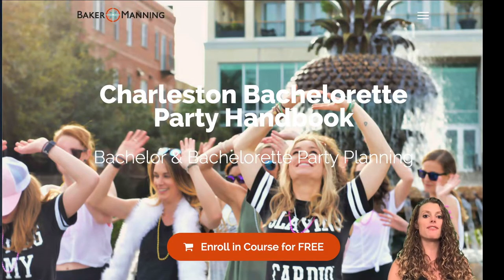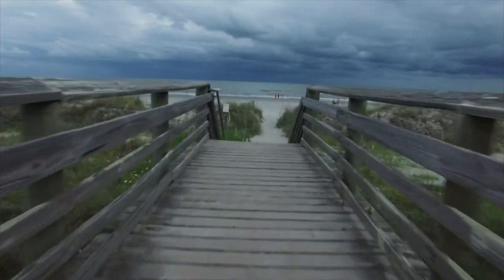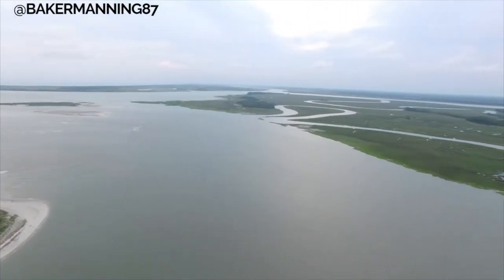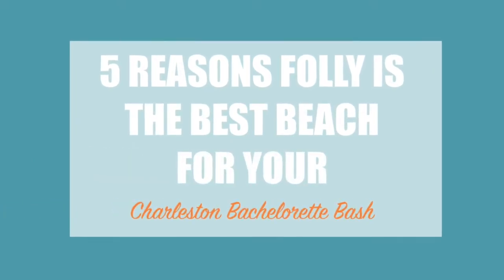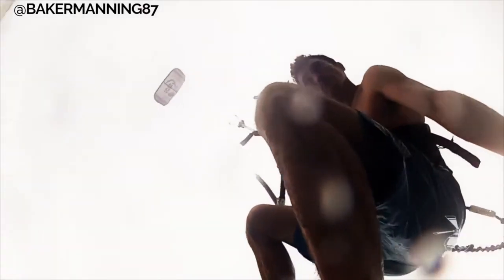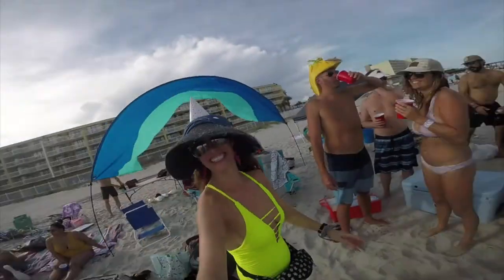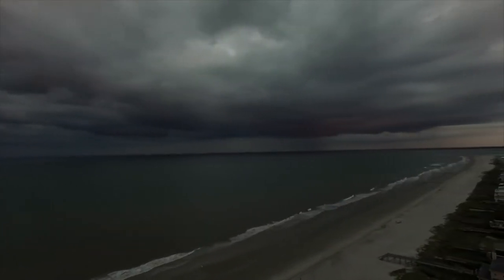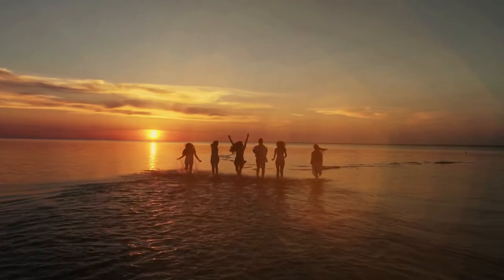Which of the Top 3 Charleston SC Beaches Should You Visit in 2020?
Are you planning a trip to Charleston, and trying to decide which of the Charleston SC beaches is the best destination for your bachelor or bachelorette bash!?

If so stick around- because in this video I’m going to tell you everything you need to know about the top 3 beaches near charleston so that you can decide which is the best one for you and your crew to visit, as well as crucial info you need to know before you go.  I’ll also let you in on which Charleston beach is my personal favorite and top choice for big groups who like to party.

 I’m Baker Manning from BakerManning.com, I live in Charleston, I love Charleston, and I take this southern hospitality thing very seriously.  You may recognize me from Bravo’s TV series Below Deck where I worked as a crew member on a yacht down in the Caribbean- but now I’m back in South Cackalacky, helping people like you travel smarter so you can party harder.

 This video series is derived from The Bachelorette Party Planning Handbook, an extensive and free digital guide that I created to help you and your crew plan an unforgettable trip to Charleston for any occasion
--Whether it's a bachelorette party, birthday, girls weekend, wedding... divorce...  I will help you every step of the way!

If you’ve never been to Charleston before you're probably overwhelmed by all of these tough decisions you have to make as you start to plan your trip like:

~Which beach should we go to?
~How far of a drive are each of them from downtown?
~Can we Uber there?
~And duh… Which one- is gonna be the most fun?

Kicking it on the Beach with a group of friends is one of the best ways to spend the day in Charleston, and not to mention it’s the best hangover cure! By the end of this video, you’ll be able to decide which beach is the best choice for you and your crew to visit depending on your own collective Squadgoals.

THE TOP 3 CHARLESTON SC BEACHES FOR A BACHELOR/BACHELORETTE PARTY OR WEEKEND GETAWAY ARE: Folly Beach, Sullivans Island, &  Isle of Palms.   Each beach has its own unique vibe, so you can find the perfect spot for your squad- whether y'all baches be lazy, crazy, boujee, or boozy.